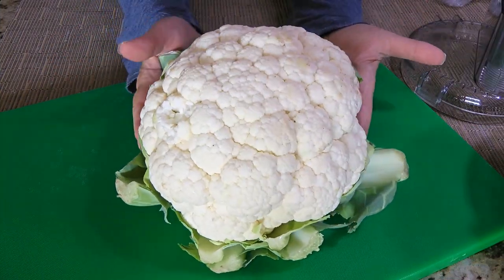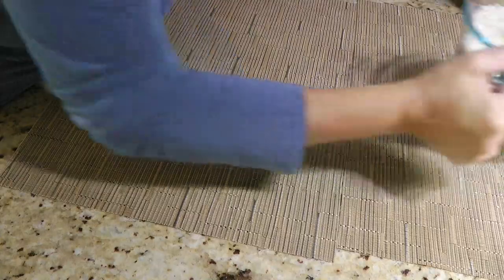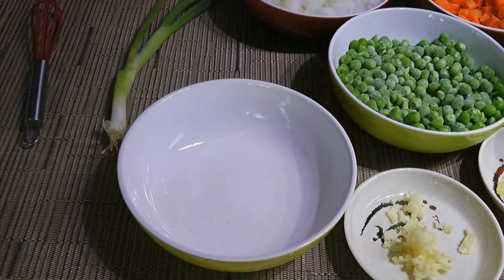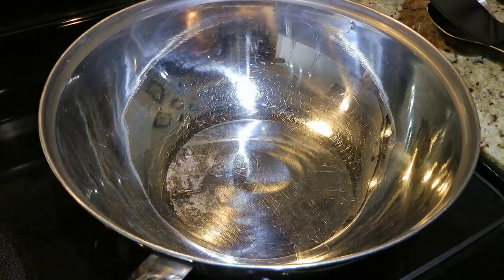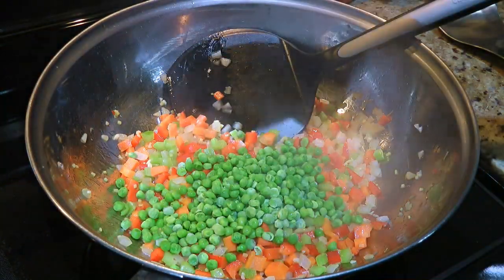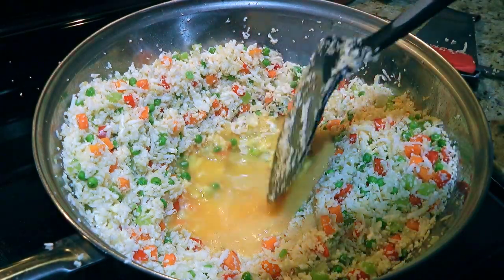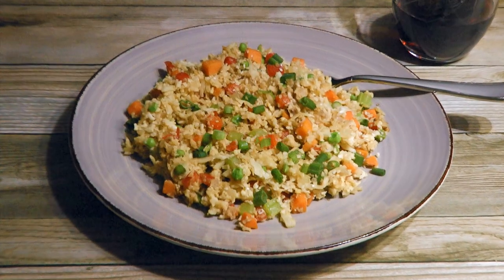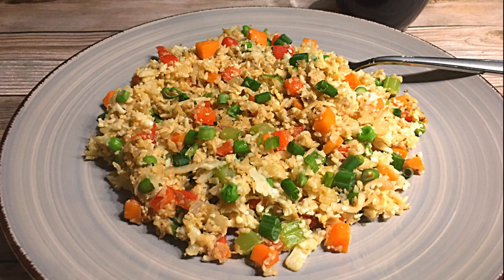Cauliflower Fried Rice Recipe • Deliciously Healthy! 💚😋 - Episode 615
Bonjour my friends! I’m Frankie and in this episode, I'll show you how to make my Cauliflower Fried Rice recipe. 💚😍

for ingredient amounts, directions, and much more!